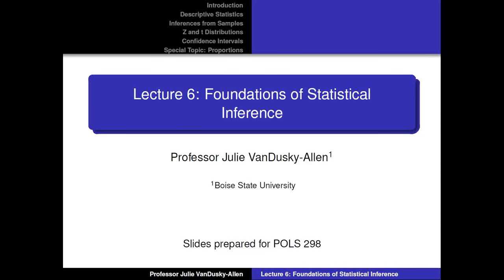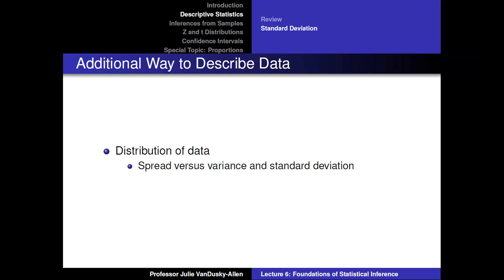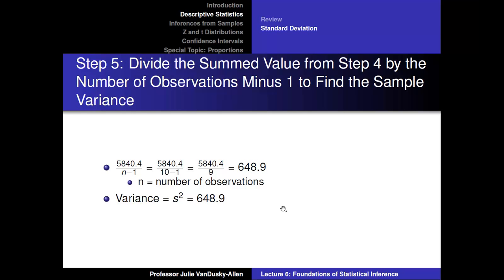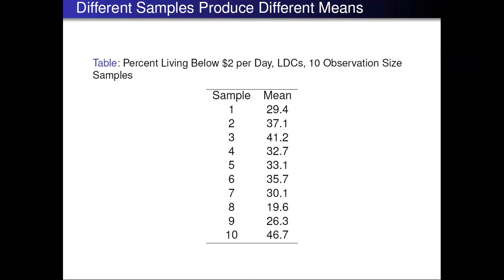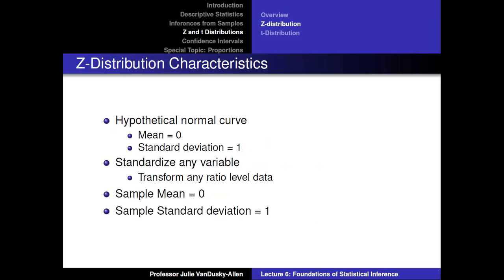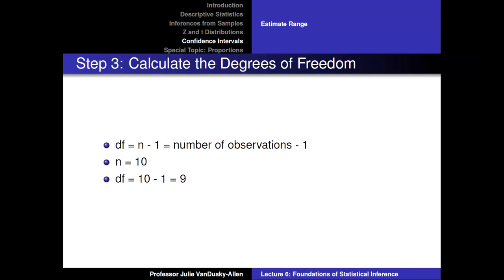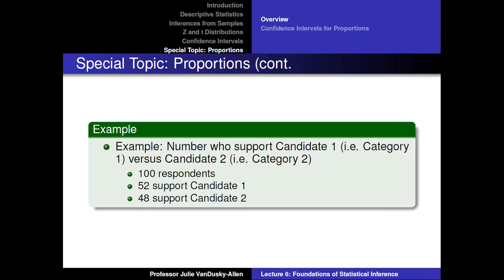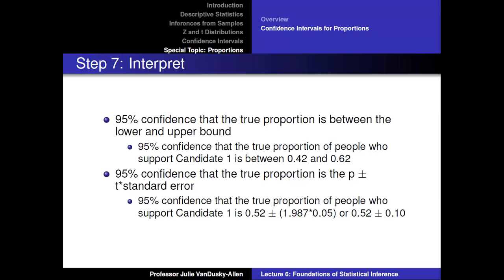Lecture 6: Foundations of Statistical Inference